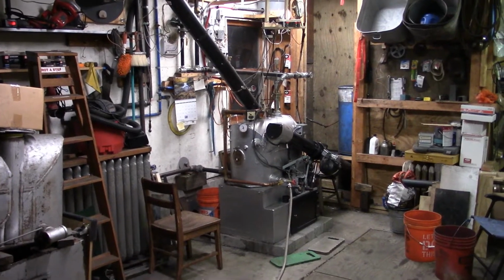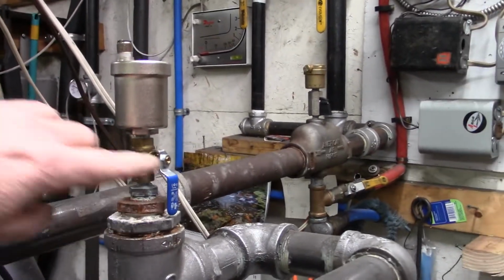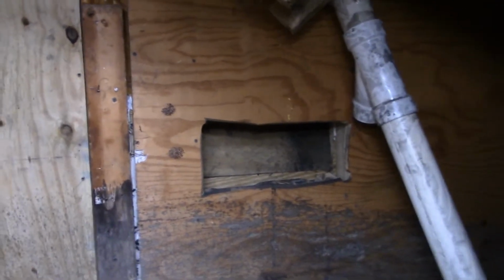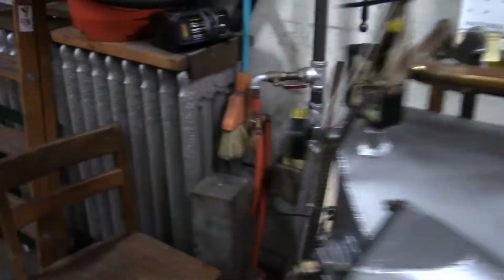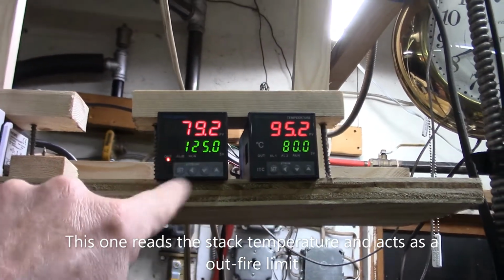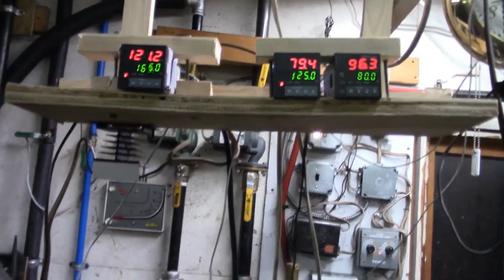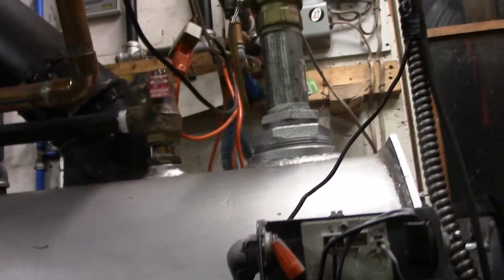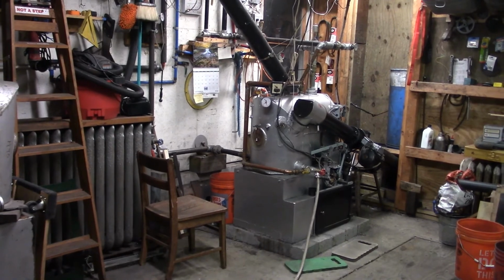1959 Axeman Anderson 130M PT96, Getting Ready for Winter